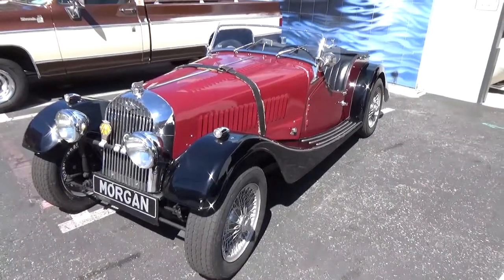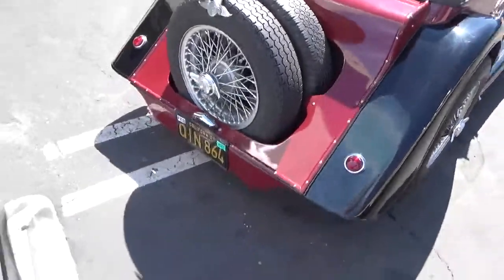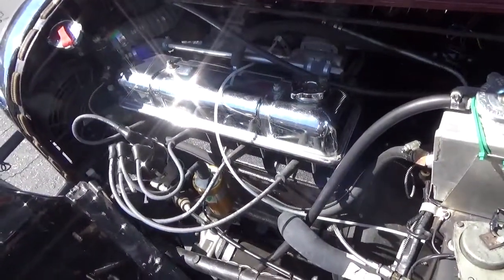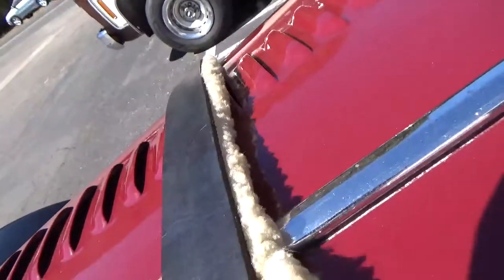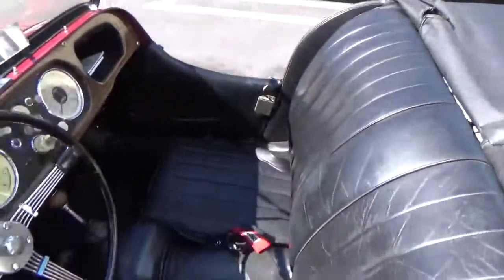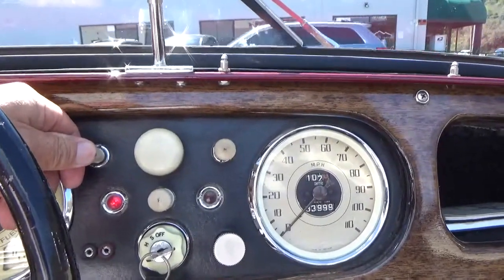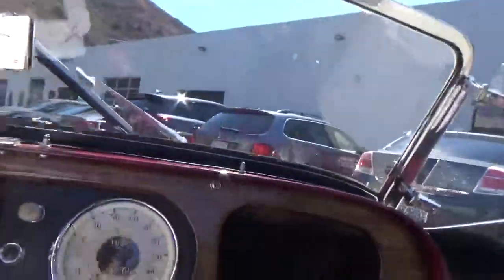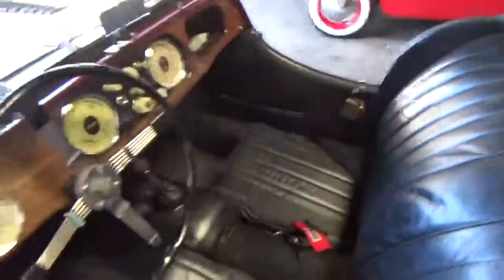1951 Morgan Plus 4 test drive at Laguna Classic Cars, Laguna Beach, Ca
Immaculate well cared for Morgan with documented history.
This beautiful Plus 4 Morgan has been very well maintained by its owners and is suitable for touring, cars and coffee or vintage car racing. Currently owned by a prominent Newport Beach MD and member of the Morgan owner's club it has been successfully campaigned at Laguna Seca and Sears Point at events sanctioned by SVRA and VARA according to the Log book entries. It is street legal and has a current California registration and title. Additionally the car has been invited to participate in the 2022 Monterey Historic Races at Pebble Beach, Ca.
The car was sold new in Pasadena, Ca and has remained in California ever since according to the current owner. The Plus 4 comes with an extra stock configuration engine, extra set of wire wheels with mounted radial tires, top and side curtains, Brooklands windshield, fuel cell, roll bar, and extra numerous other misc. parts.

Additionally a 2002 FeatherLite aluminum open 3130 model trailer is available for $6500.

This car is completely reliable and safe, good for a weekend tour or as a vintage race event.

The Morgan is smog exempt and comes with a clean California title.